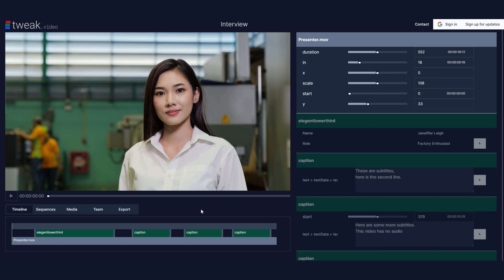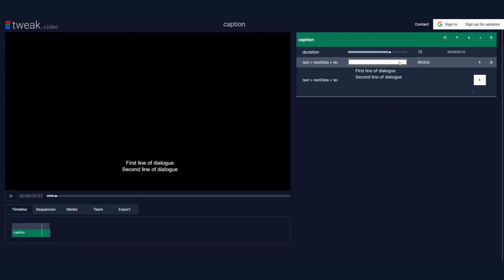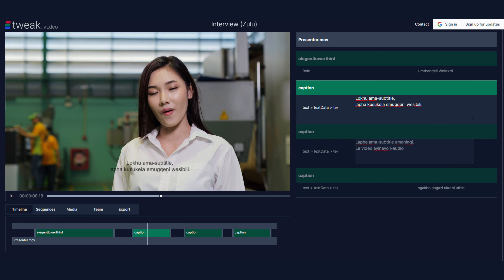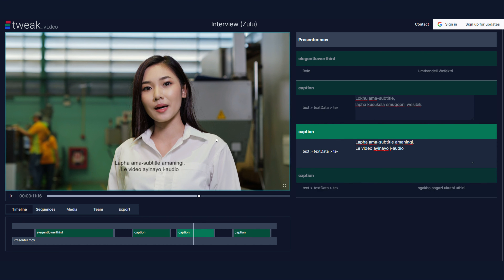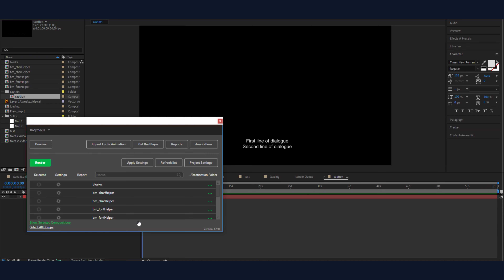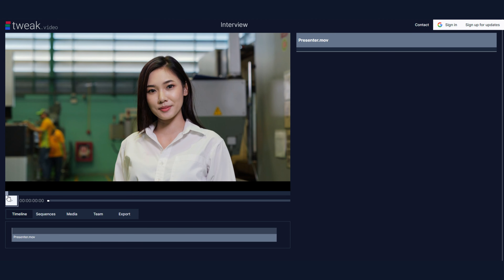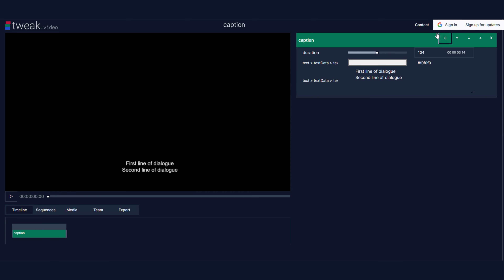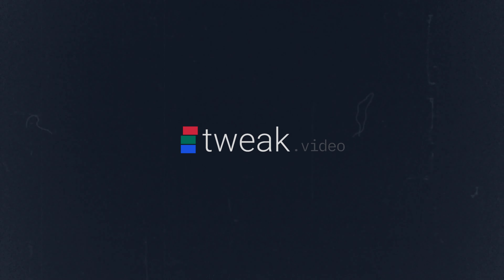Automatically update subtitles in different videos with tweak.video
An example of how tweak.video can be used for an automated subtitle workflow with multiple languages.

Tweak.video is a browser-based video editing tool designed to streamline the final stages of post-production. Cut the admin by allowing teams and individuals to make final changes to titles, motion graphics and other visuals, directly to the video.

Go to to tweak.video to try it out.

00:00 Intro
00:29 Update caption template
01:17 Sequences in other languages
02:39 Roles and access
03:02 How to set it up
03:23 After Effects export
03:54 Set up caption template
04:26 Upload video
04:54 Pin attributes
05:45 Embed timeline